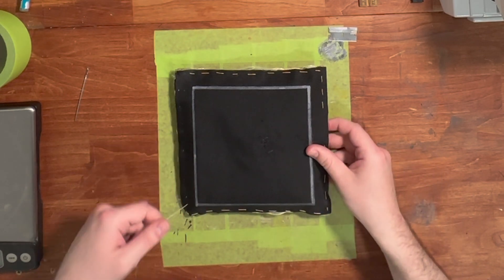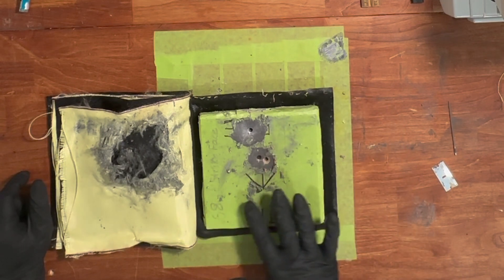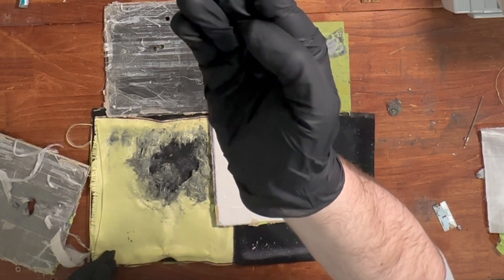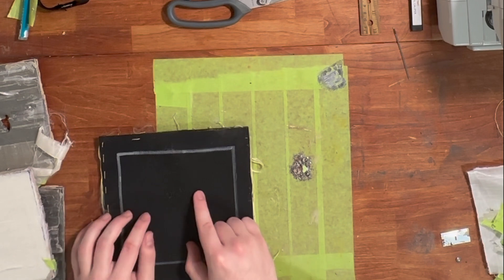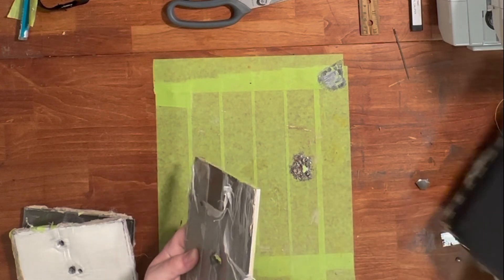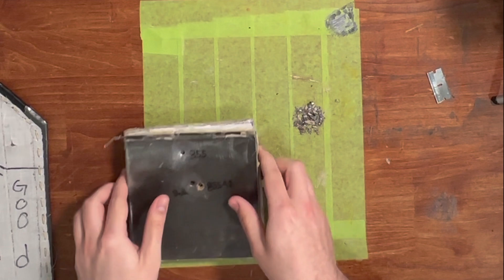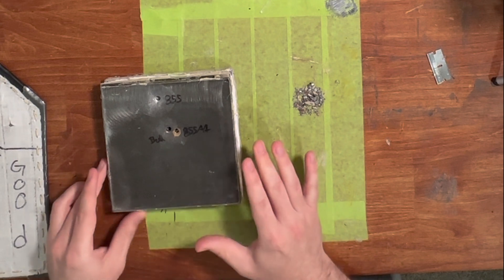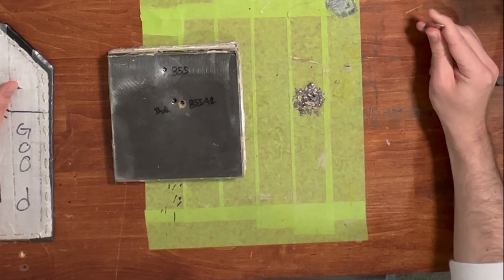DIY Rifle armor vs M855A1 (Teardown)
My homemade version of “Armored Republics” “A3” plate. This plate did stop m855 going roughly 3080 FPS. The ball ammo shot at 3113 FPS was inconclusive. M855A1 went right through. The takeaway from this video is that the 7075 should be utilized as an addition to the strike face increasing its effectiveness between two materials by keeping it together better. Reducing the thickness of 7075 from .19in to .125in and replacing the lost weight with its equivalent in UHMWPE would maximize the effectiveness of this design.